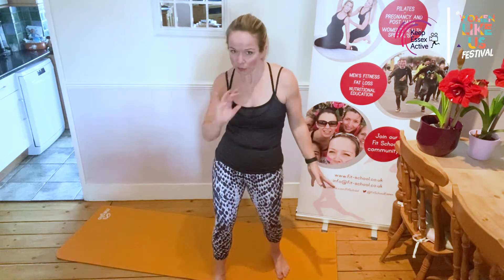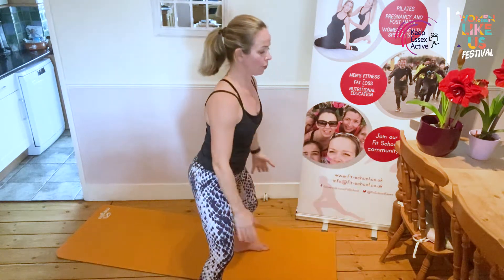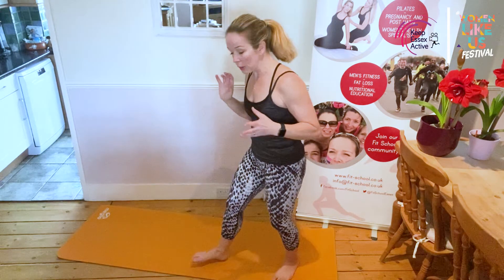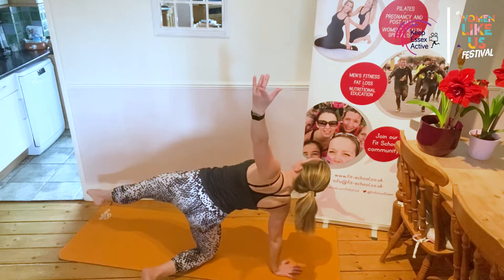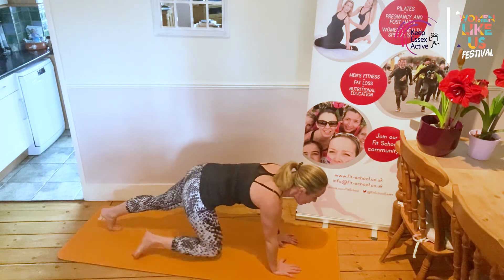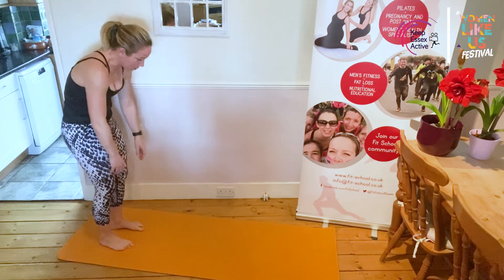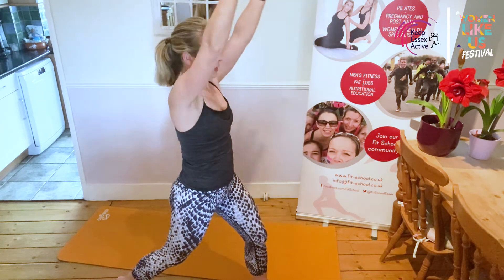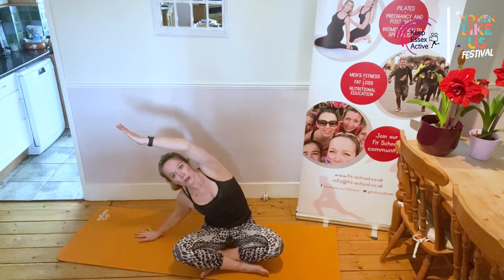30 Minute Strength & Balance Pilates Session | Workout with Karen | Women Like Us Festival